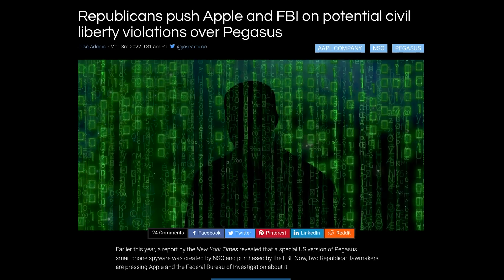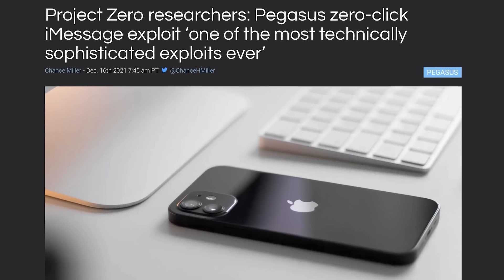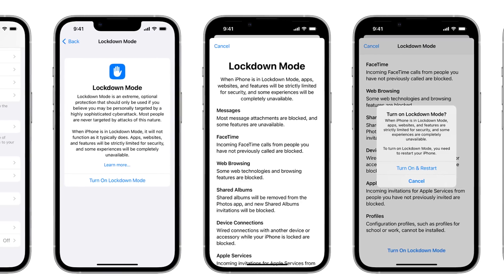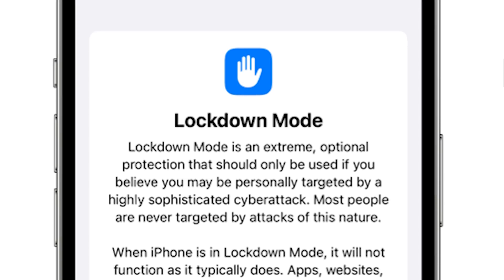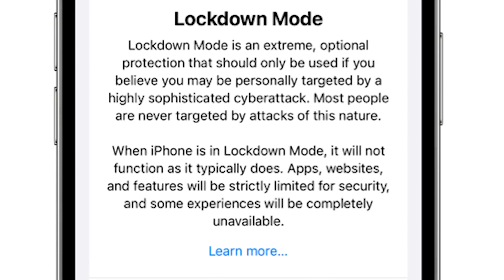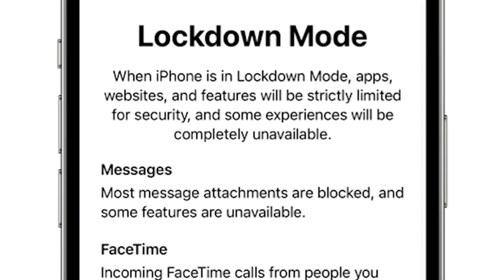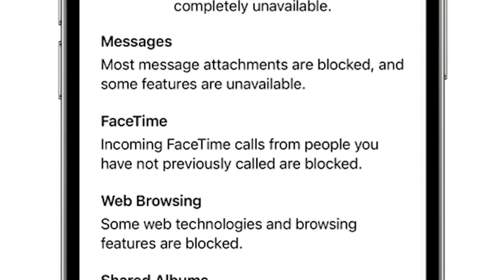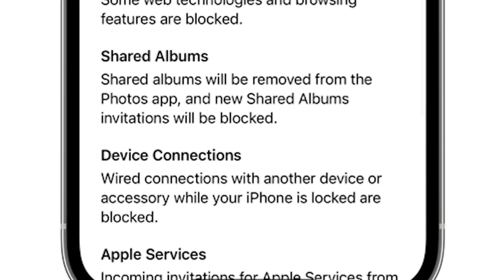Lockdown Mode: Apple's extreme new security solution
Apple's new Lockdown mode is an extreme security measure with some major drawbacks.

CHAPTERS:
0:00 Introduction
0:15 Lockdown Mode
1:10 Limitations
2:10 Conclusion